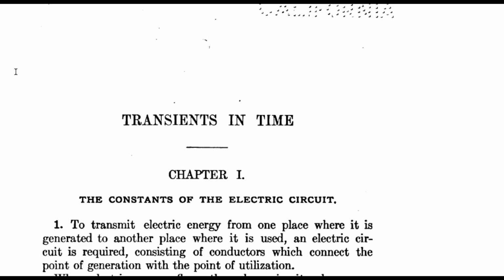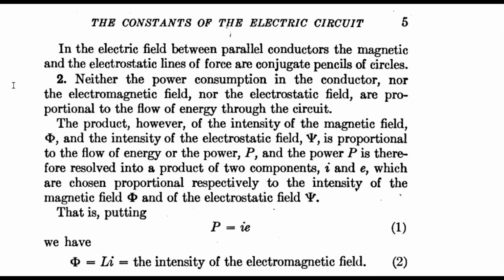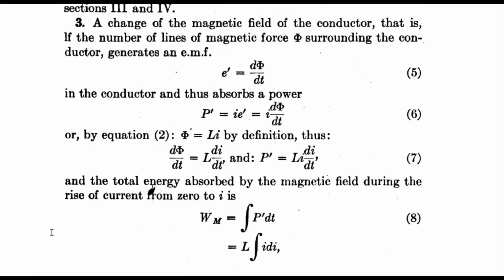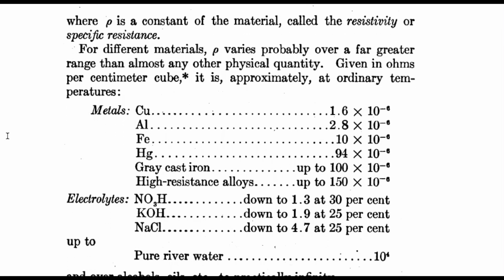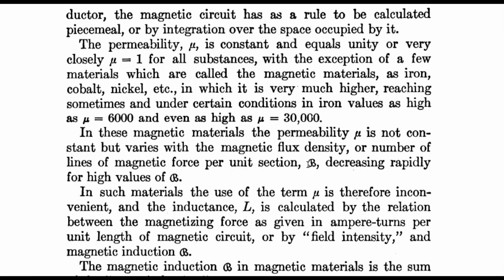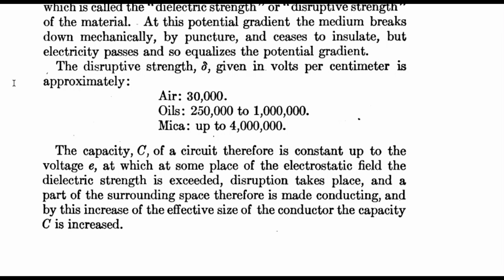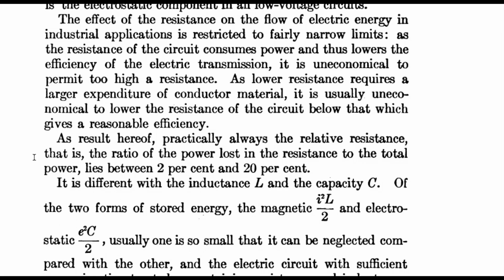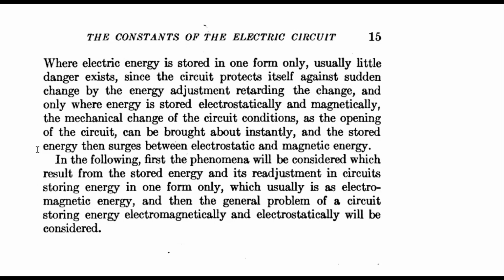Steinmetz transient phenomena1